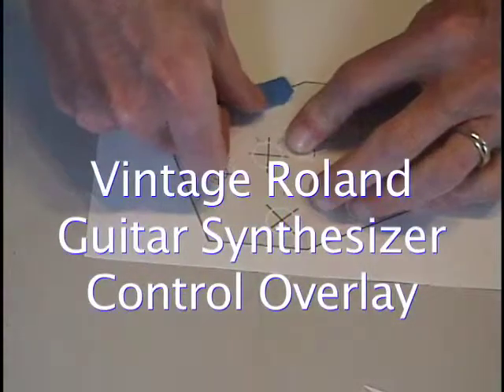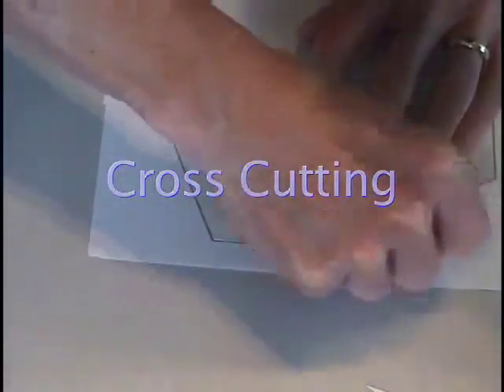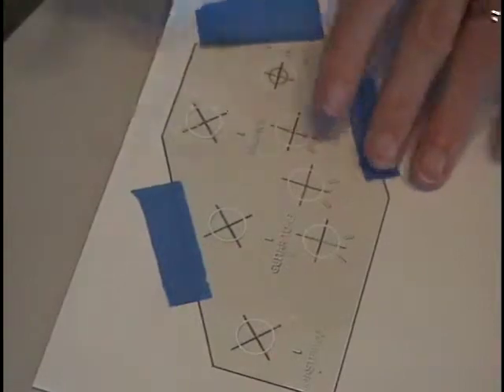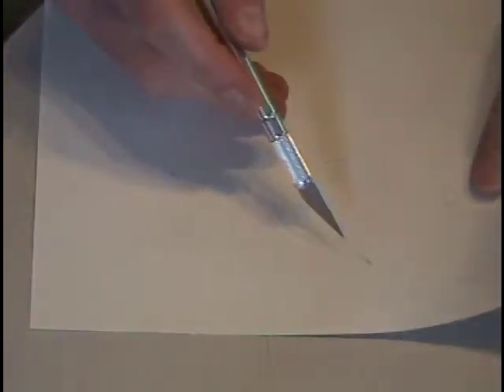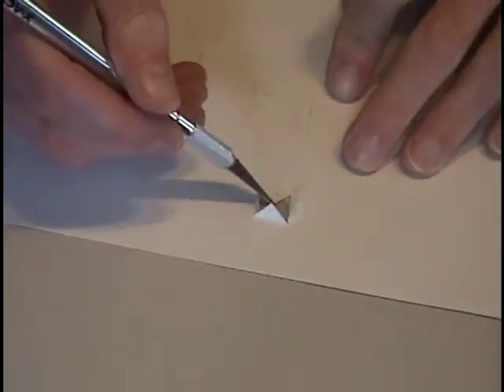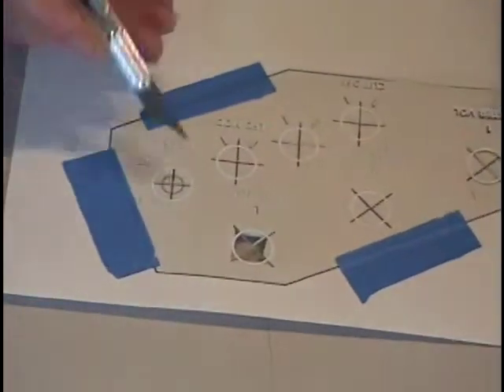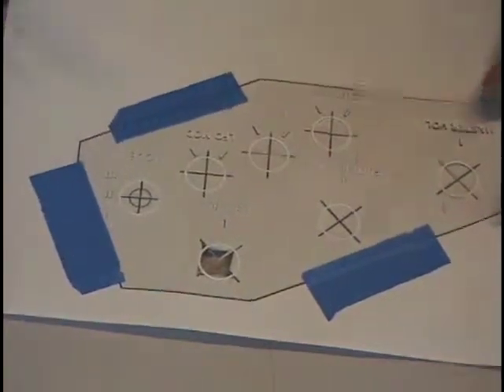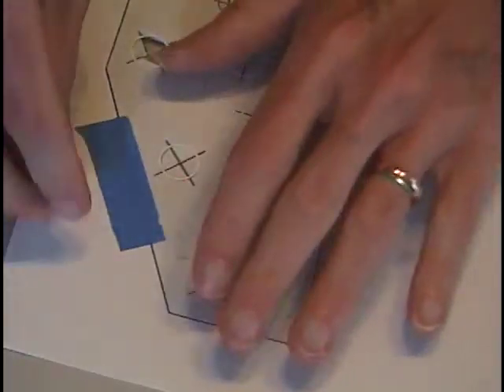Vintage Roland G-707 Guitar Synthesizer Controller Overlay - Marks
This clips shows using an X-Acto knife to cut the crosses in the overlay used to insert over the controls, more details on cutting the "X" marks for access to the control knobs.